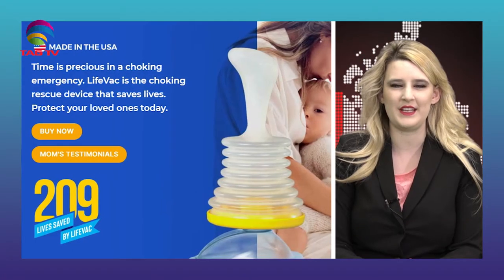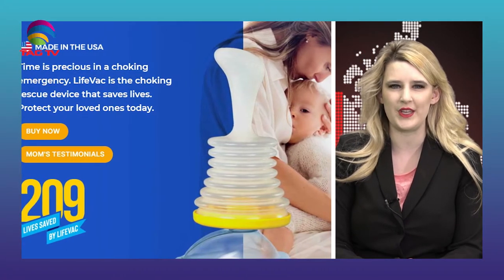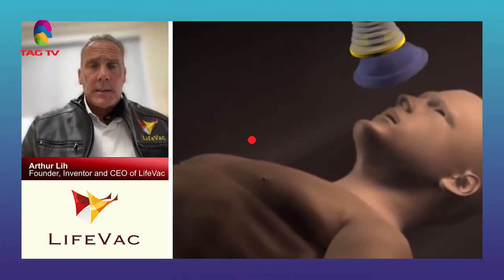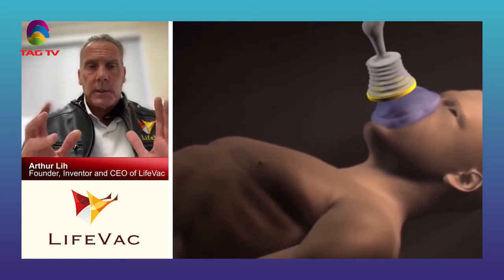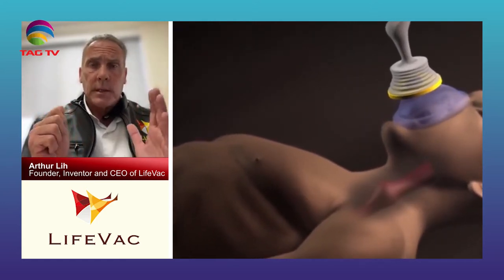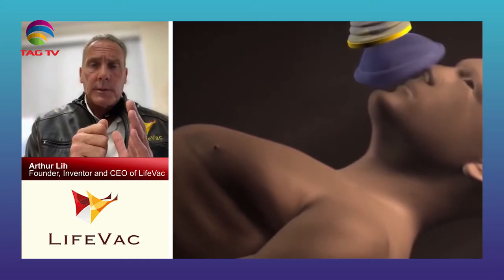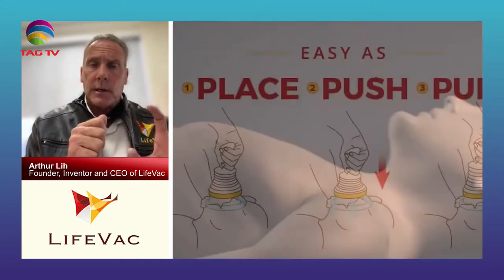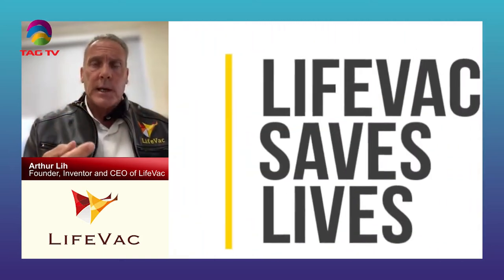Arthur Lih Talks about LifeVac on Inbox with Julia Cosby